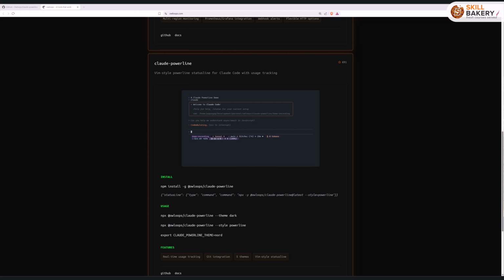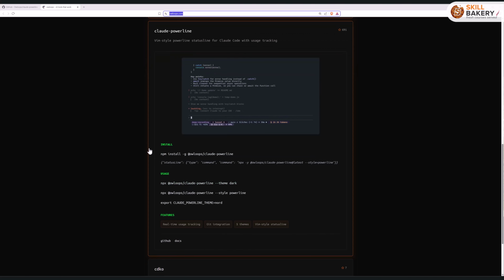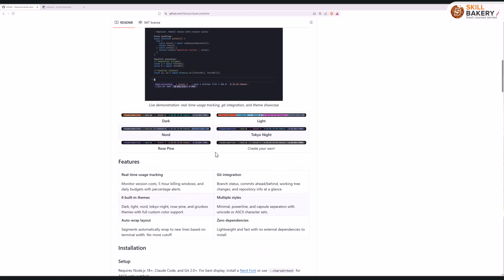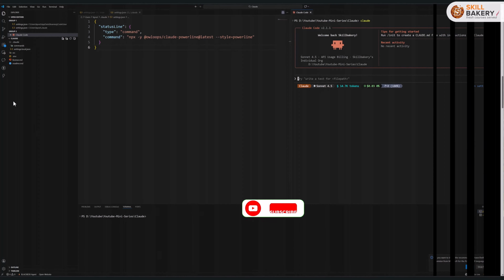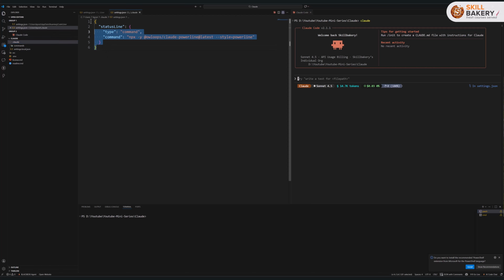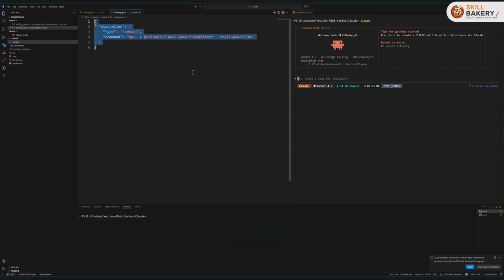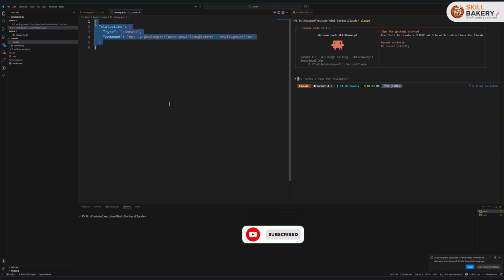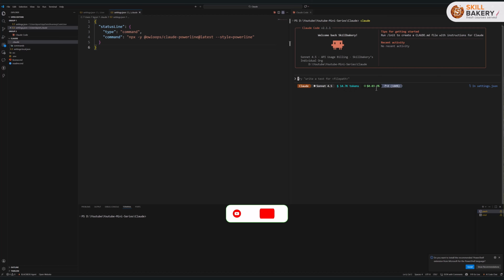9-Customize Global User Settings & Status Line in Claude Code | VS Code Personalization Guide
Want to personalize Claude Code to match your workflow? In this video, you’ll learn how to customize global user settings and the status line in Claude Code to improve clarity, control, and productivity inside VS Code.

In this tutorial, you’ll learn:

What global user settings are in Claude Code

How to customize Claude’s behavior across all projects

How to configure and understand the Claude Code status line

Why status indicators matter for AI-assisted coding

Best practices for a clean and efficient setup

Perfect for developers who want full control over how Claude Code behaves and looks in their editor.